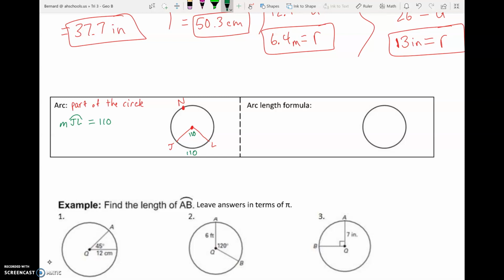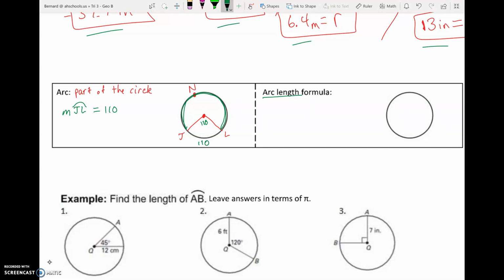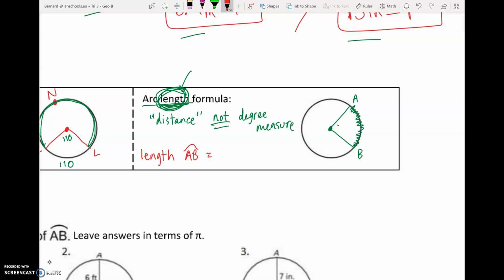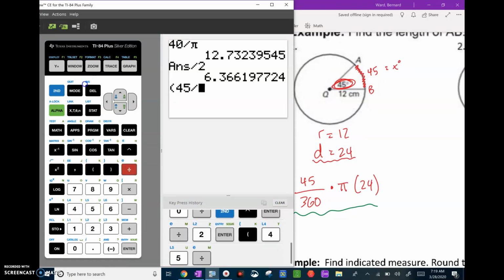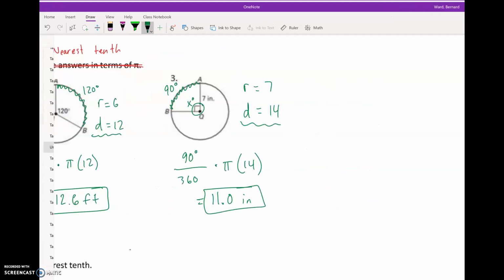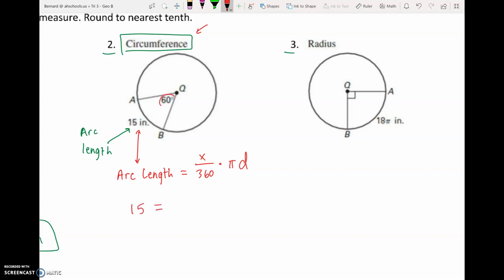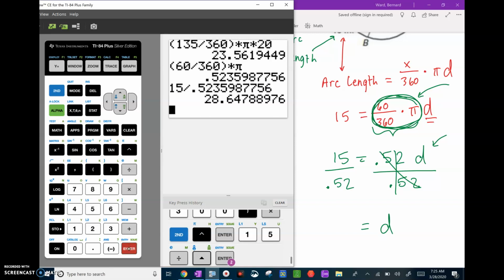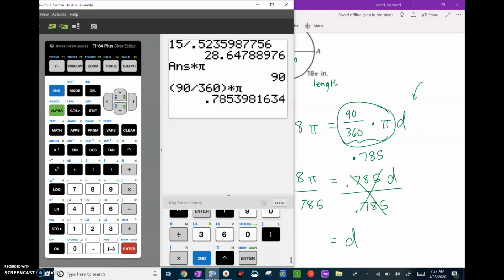Target 19 - Part 3 - Notes - VIDEO KEY 2